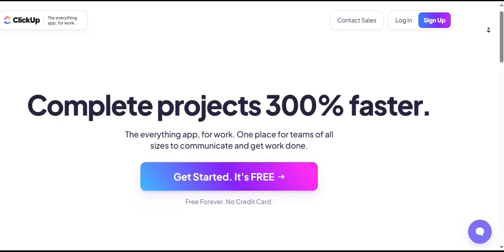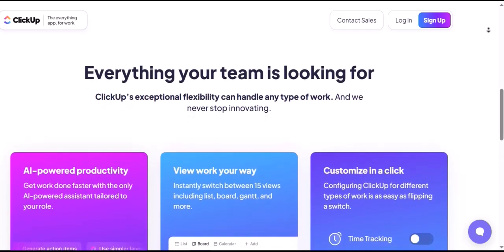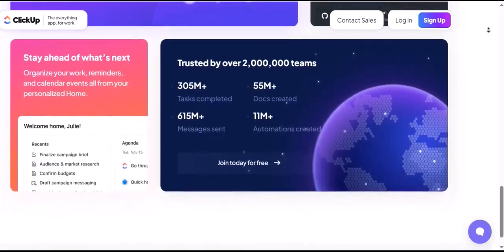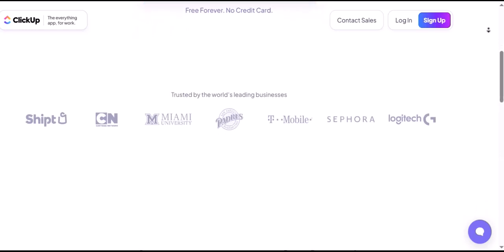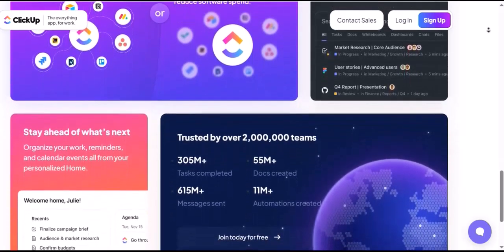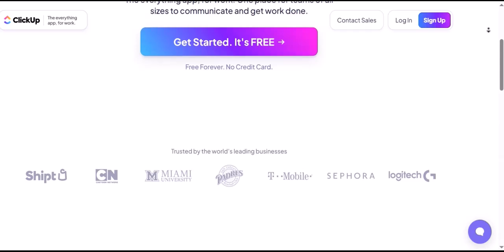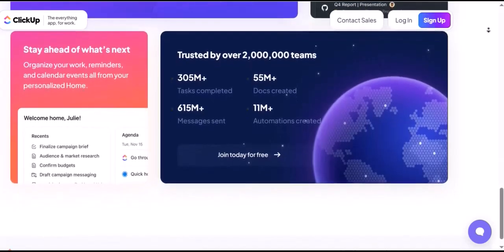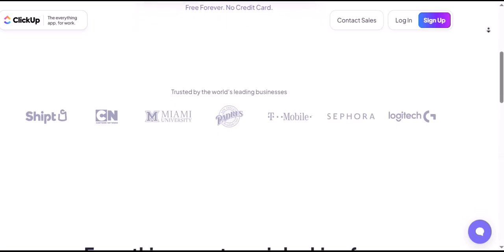Is ClickUp 100% free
In this video, you will learn about Is ClickUp 100% free

9 YouTube Channel Ideas to Help You Choose Your Own

✅IGNORE THIS
Related Search: